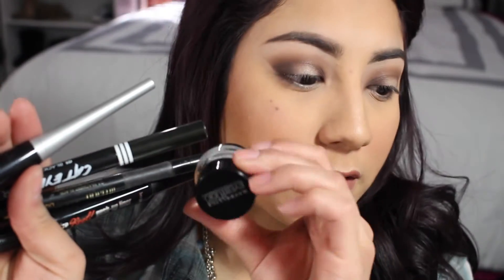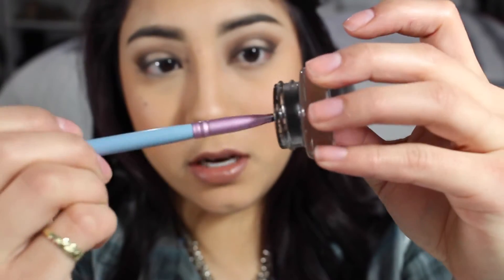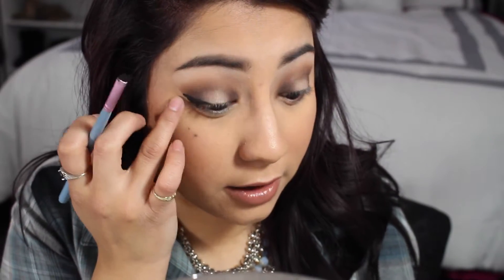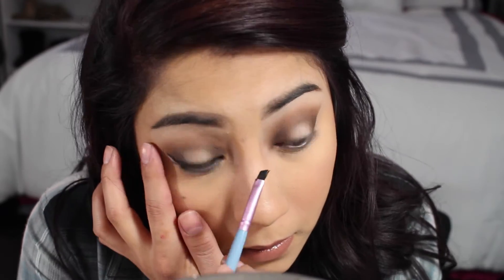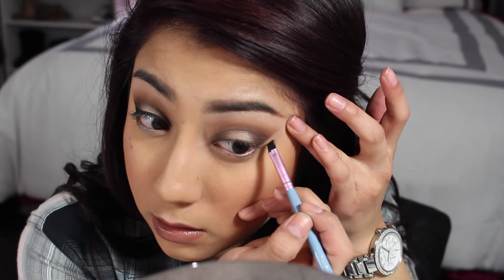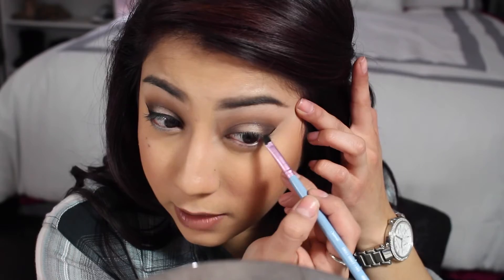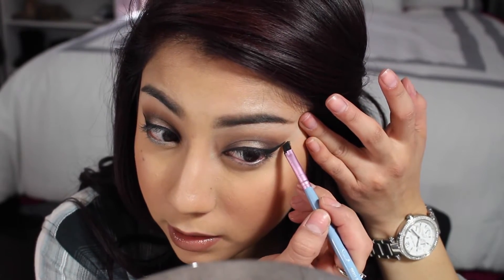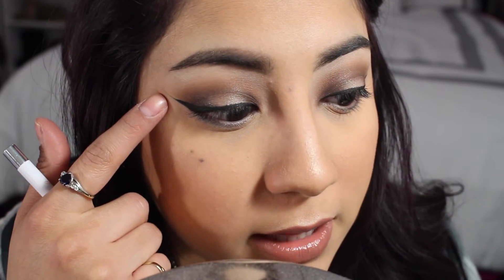How to Eyeliner and Lashes | Beauty With Venissa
Im sorry this video was late, I've been super busy with life as usual. But better late than never!
I'm excited to be sharing this video with you guys, I hope it's very helpful!

Camera I Used:
Canon T5i
Editing Program:
Imovie

--Venissa ♡